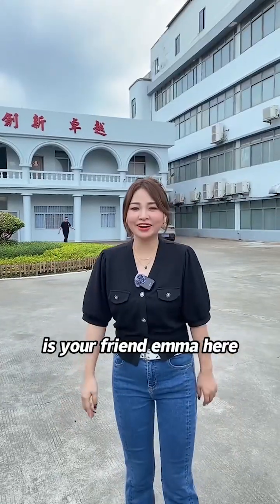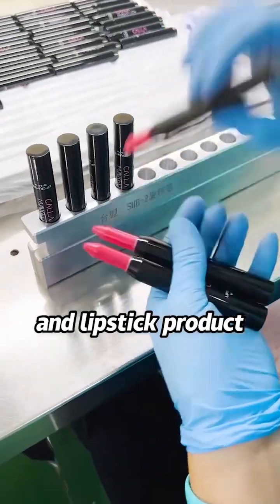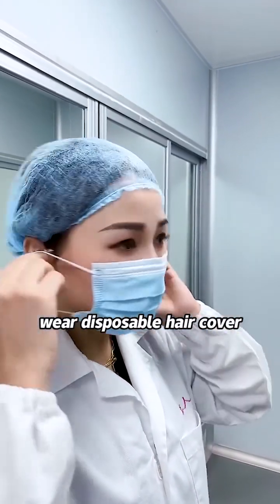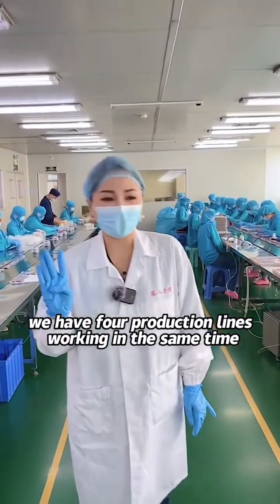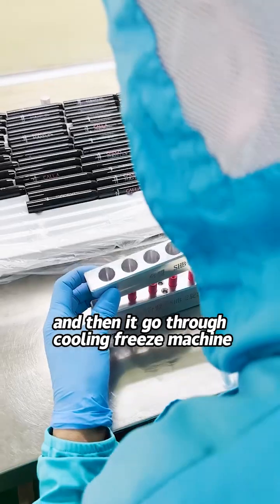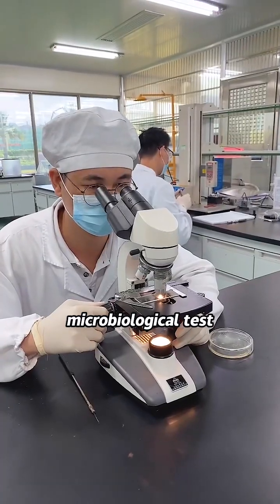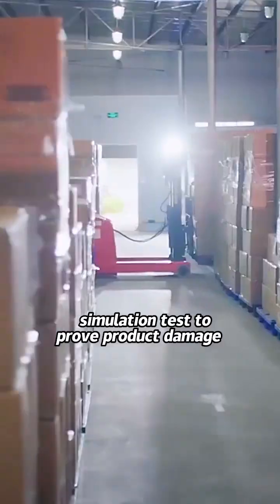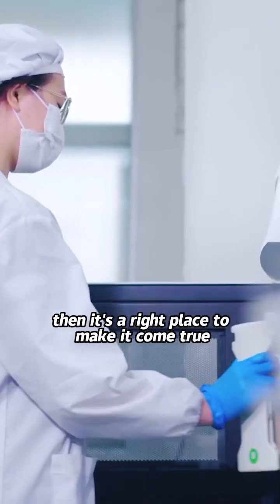30+ years OEM&ODM cosmetics factory